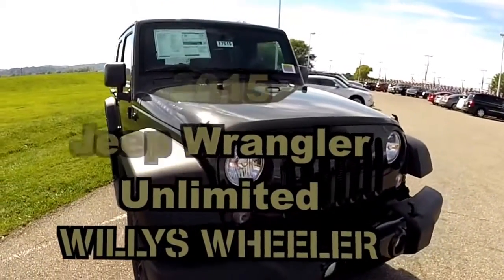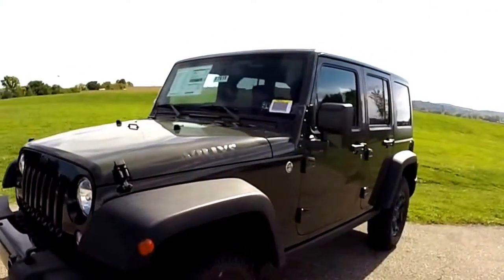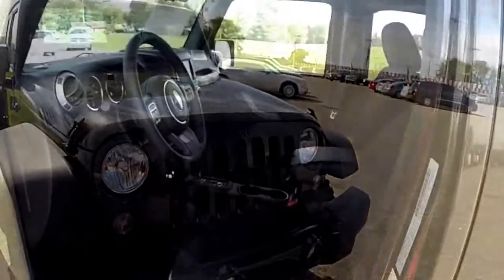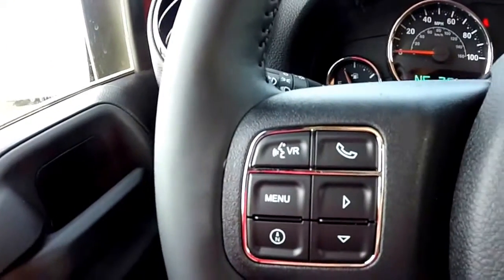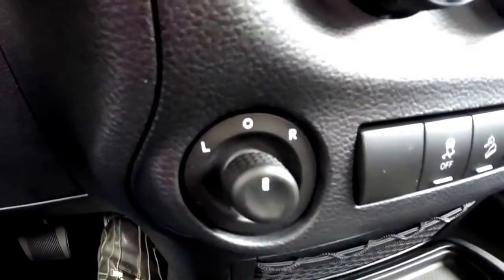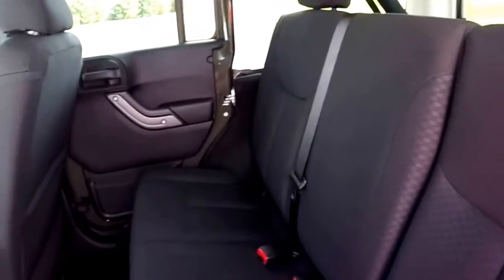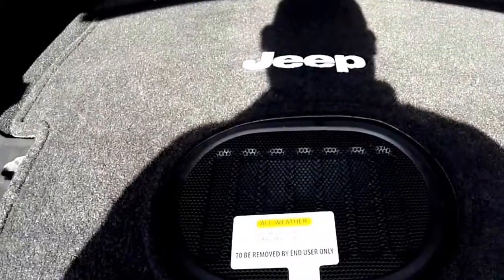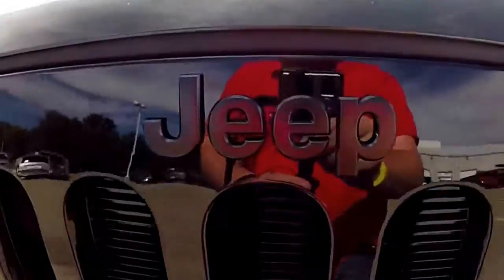2015 Jeep Wrangler : Green Color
2015 Jeep Wrangler : Green Color

2015 Jeep Wrangler : Green Color